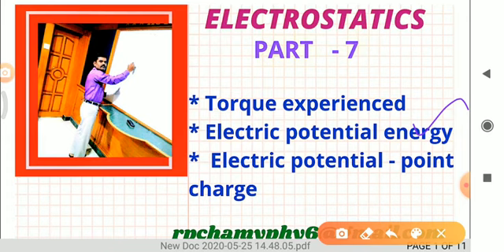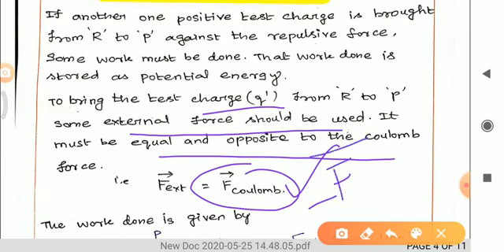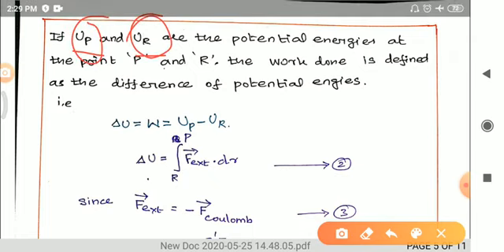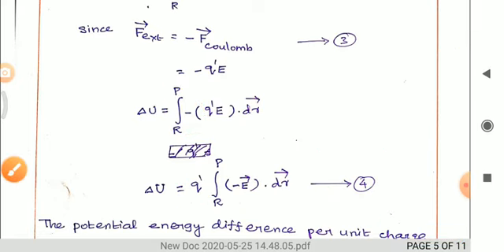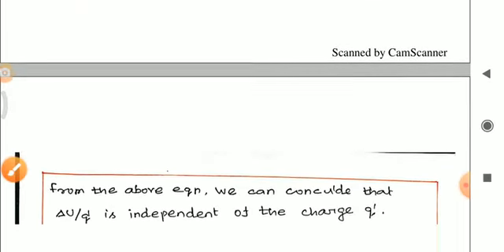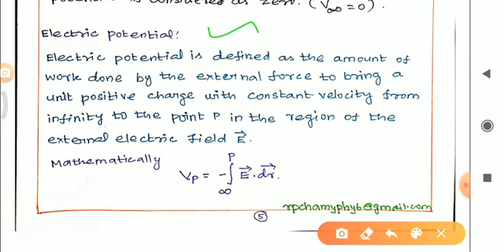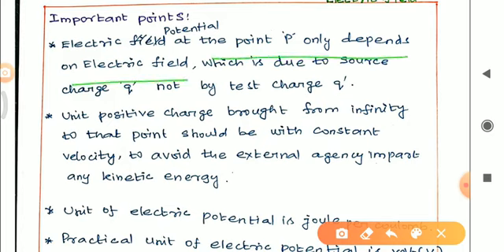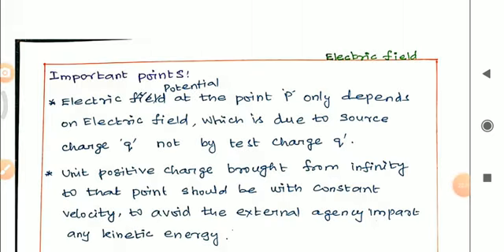Electro statics Part - 7(3)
Torque experienced, Electric Potentialtential Energy , Electric potential at a point dye to point charge.